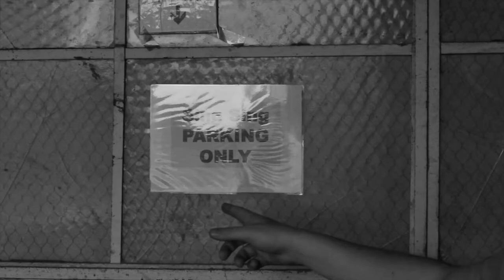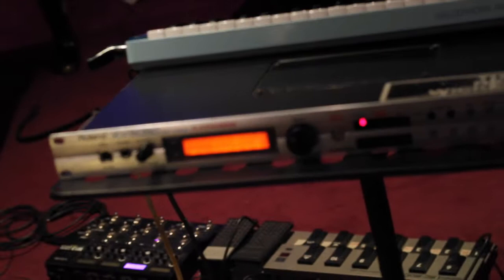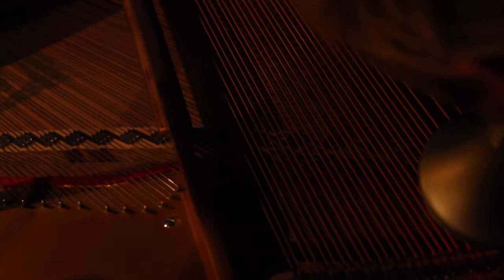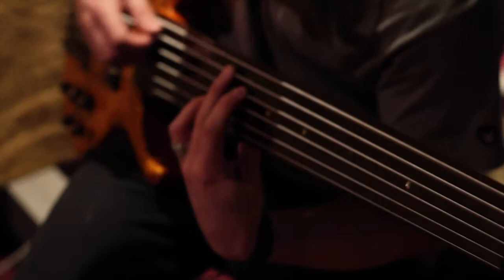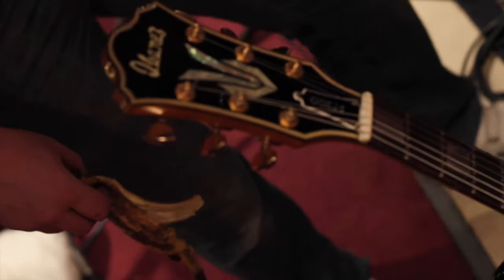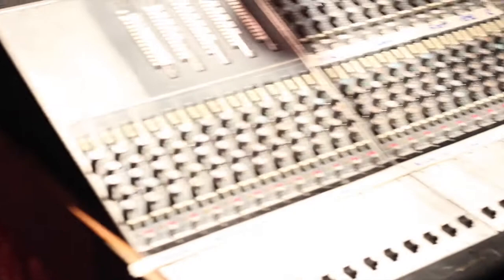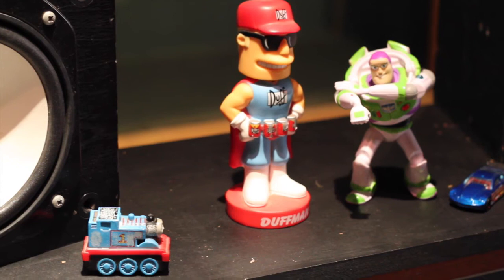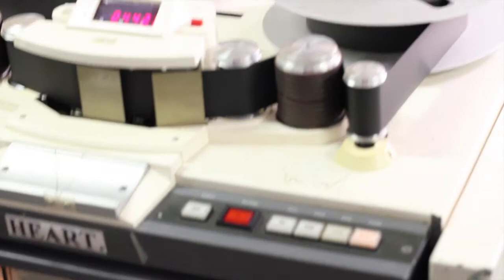Jarek - Tree of the Seas Studio Tour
Please enjoy this studio tour of Melbourne's infamous Sing Sing South Studios, with Melbourne instrumental prog/post rock outfit, 'Jarek'.
Hosted and narrated by Gary Sinise, directed and shot by Jared DeBacker.
Jarek - 'Tree of the Seas'. Recorded at Sing Sing South Studios 2012. Engineered and mixed by Davin Pidoto. Mastered at Crystal Mastering.